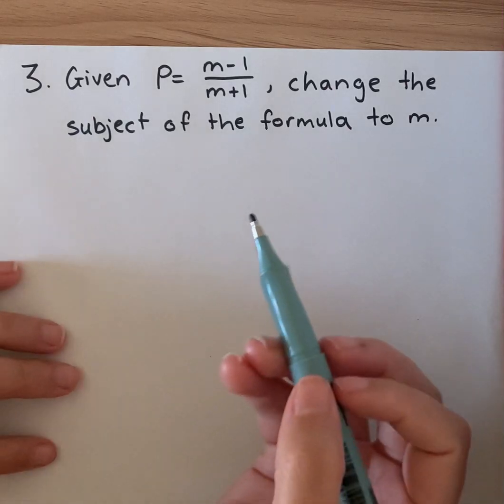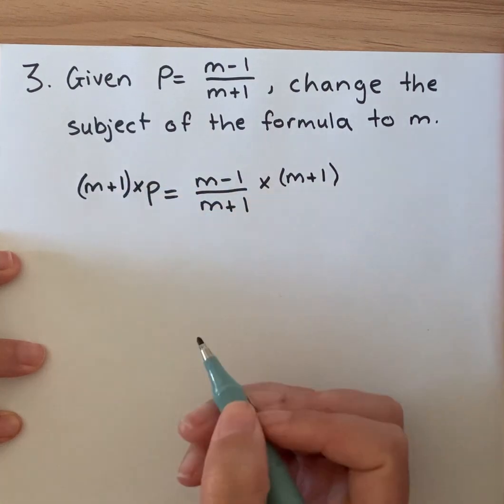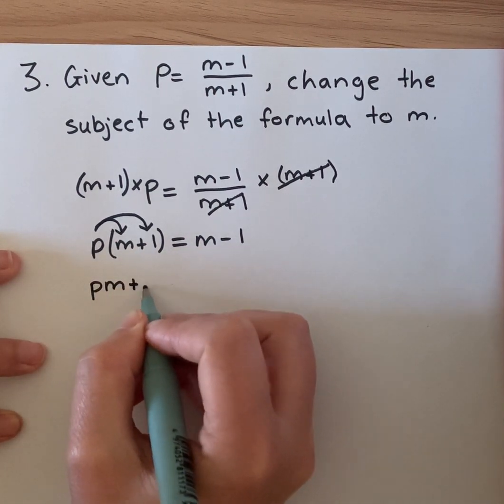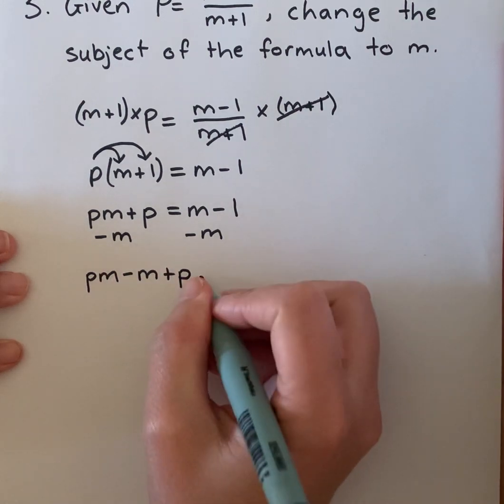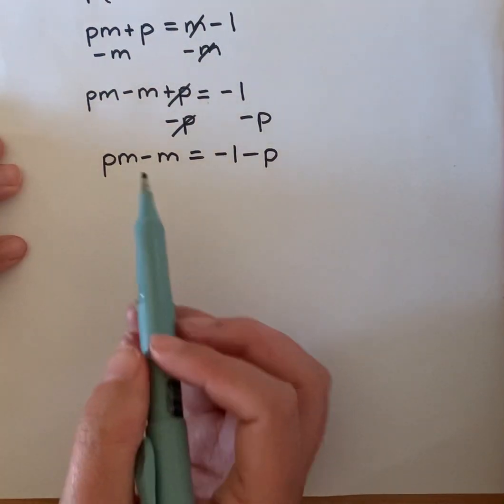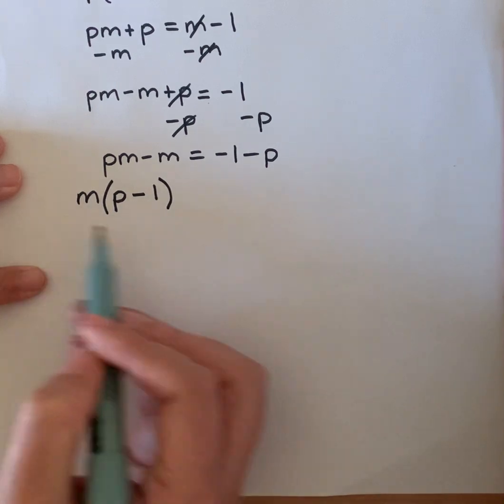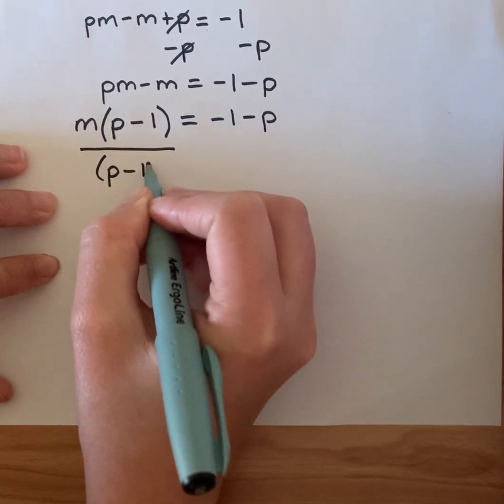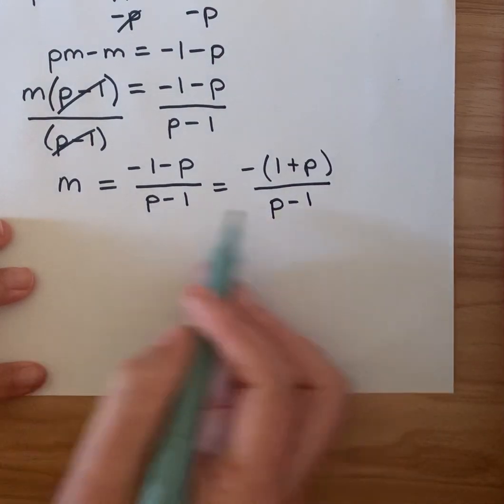Changing the subject of a formula part 2